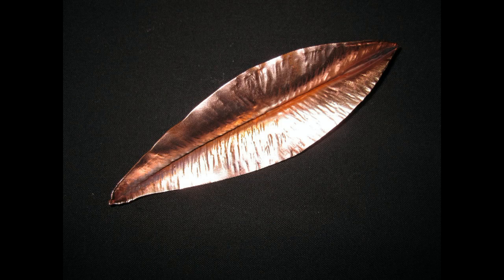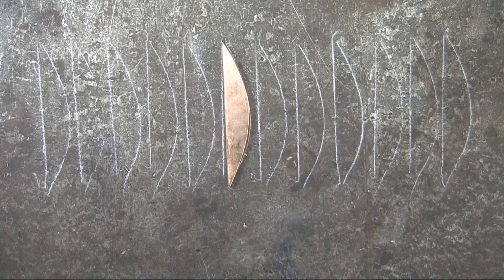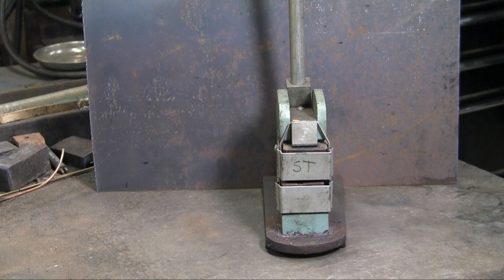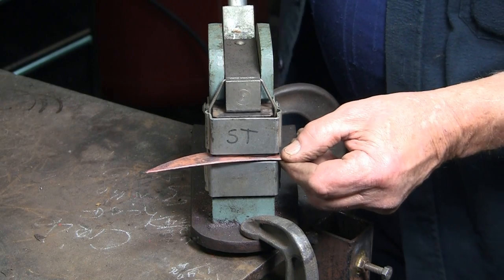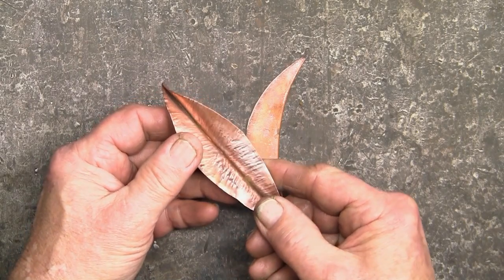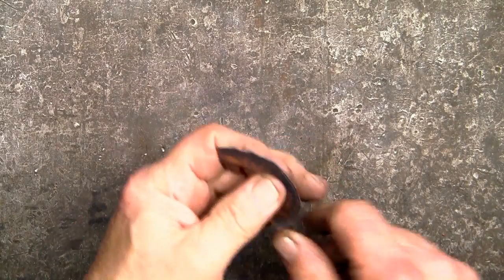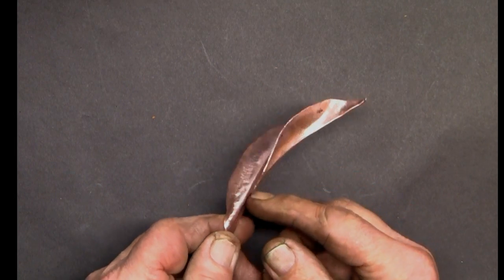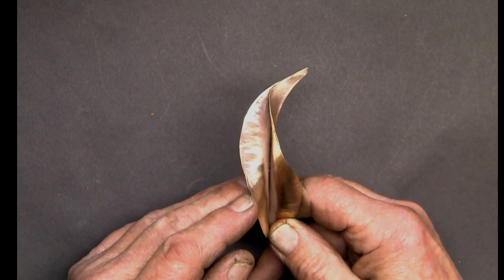Stretching Copper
An example of using a sheet metal stretcher to form copper.